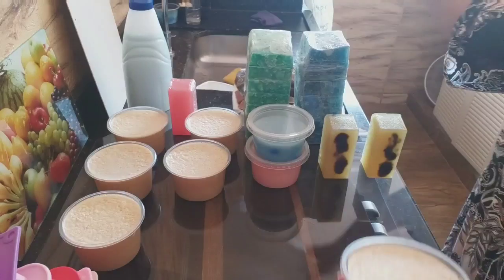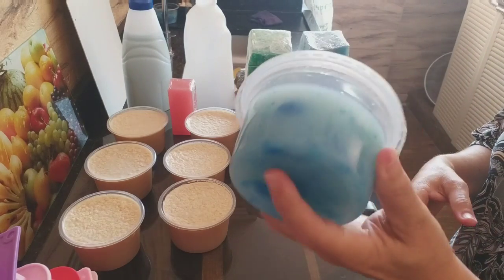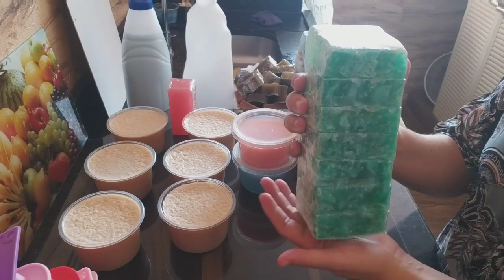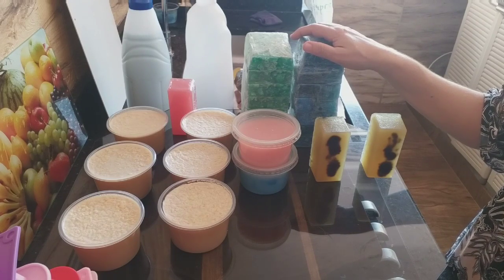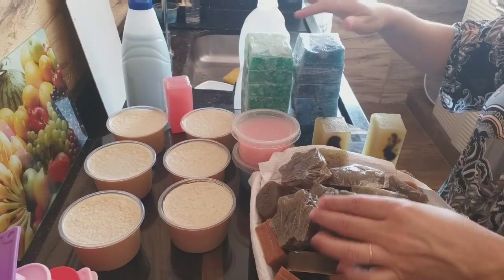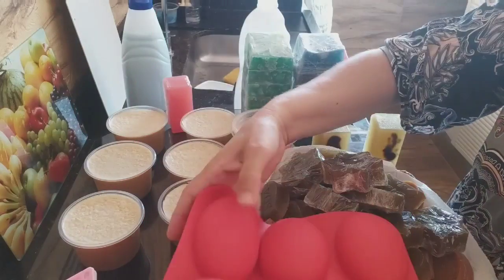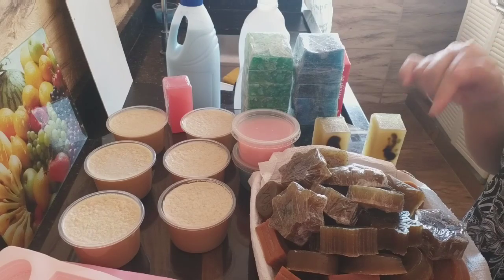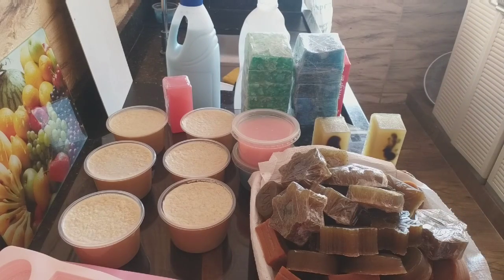VENDI MINHAS PASTAS TUDO EM UM DIA! USEI SABÃO CASEIRO E FIZ NO FRASCO DE AMACIANTE!! (V/5/M)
Espero que tenham gostado desse pequeno vlog mostrando a nova criação do canal Pastas de Brilho, feitas no frasco de amaciante. Dando acesso a todos os meus abençoados que não tem as panelas corretas, podendo ser usada em todas as louças da pia (alumínio e inox) com o custo baixo dá receita.

👉 LINKS 👈   👇  👇  👇

▪ Esse é o link do vídeo vendi minhas pastas tudo em um dia usei sabão caseiro é fiz no frasco de amaciante que mostrei nesse vlog.

▪ Esse é o link do vídeo Pastas Rosa multiuso, sem soda e sem ir ao fogo, no frasco de amaciante, que mostrei nesse vlog.

▪ Esse é o link do vídeo Pastas de brilho de açúcar e álcool, sem soda e sem ir ao fogo, no frasco de amaciante, que mostrei nesse vlog.

▪ Esse é o link do vídeo Como fazer sabão caseiro sem ir ao fogo e sem soda ativa no frasco de amaciante, que mostrei nesse vlog.

▪ Esse é o link do vídeo Como plastificar seus sabões em formato de caixa de leite para vender, que mostrei nesse vlog.

▪ Esse é o link do vídeo Chocada! Sabão sem soda, óleo e sem ir ao fogo no frasco de amaciante, que mostrei nesse vlog.

▪ Esse é o link do vídeo Não acredito! Sabão glicerinado sem soda, sem ir ao fogo na caixa de leite, que mostrei nesse vlog.

▪ Esse é o link do vídeo Perfeito! Sabão perfumado sem soda e sem ir ao fogo feito na caixa de leite, que mostrei nesse vlog.

▪ Esse é o link do vídeo Incrível! Sabonete sem soda e sem ir ao fogo no frasco de amaciante, que mostrei nesse vlog.

▪ Esse é o link do vídeo Não fique sem dinheiro! Faça essa receita de sabão ou detergente no frasco de amaciante, que mostrei nesse vlog.

SEU CELULAR É  :

ANDROID : Seja Membro de nosso canal  será um Prazer, entre Aqui neste link :

IOS : Seja Membro de nosso canal será um Prazer, entre Aqui neste link :

👉Tabela de porcentagem de algumas sodas👈

◾ Sol ➡  99%
◾ Escorpião ➡98%
◾ Indaia➡ 60%
◾ Bel➡  98%
◾ Yara➡ 70%
◾ Bradoc ➡ 98%
◾ Lipon➡70%
◾ Elétrica ➡96%
◾ Sansão ➡60%
◾ Gioca➡99%
◾ Politriz➡99%
◾ Rodo➡99%
◾ Caveira ➡70%
◾ Amália➡99%

👉Tabela para uso de soda (cálculo para 1 litro de óleo)👈
Escama
60% = 290g
70 ou 75% = 250g
96 à 99% = 140g
50% (líquida)= 200ml